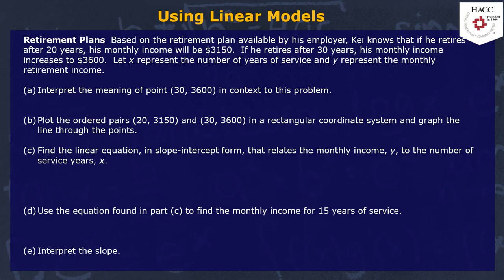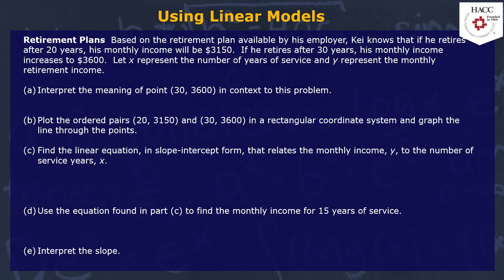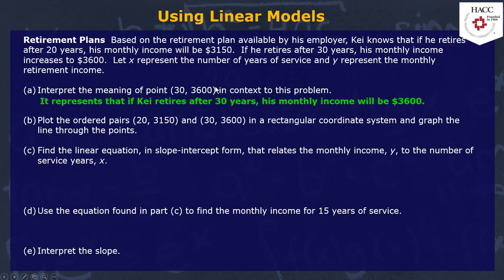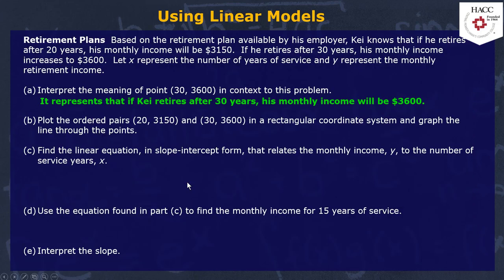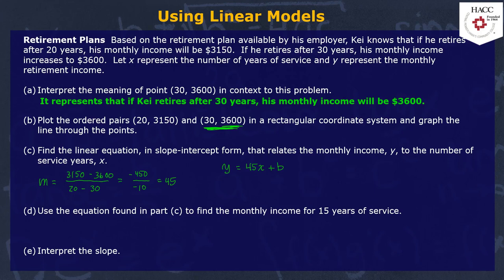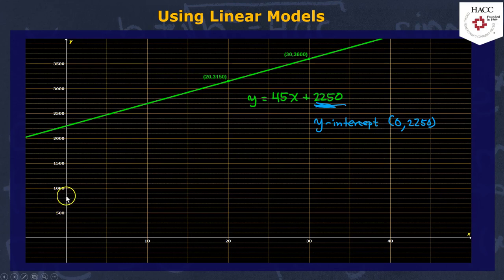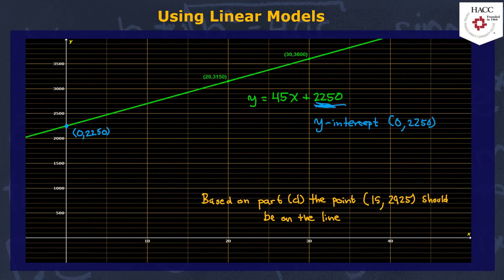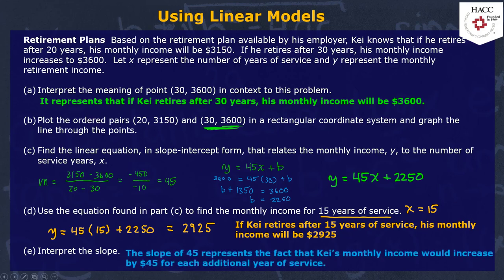Using Linear Models Part 1